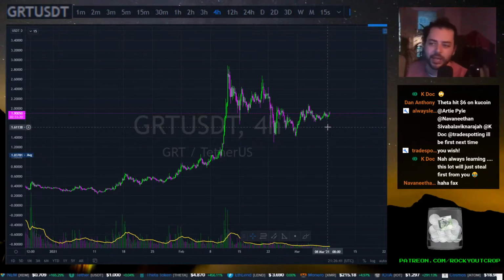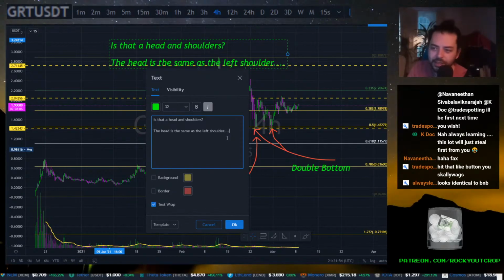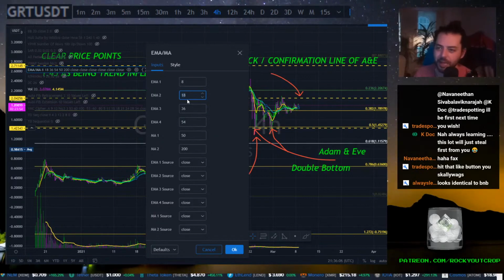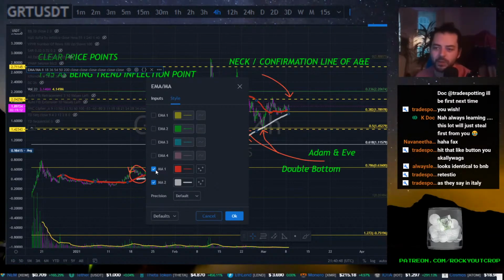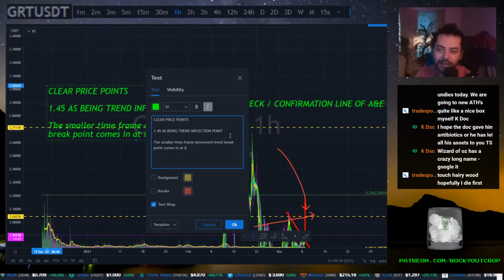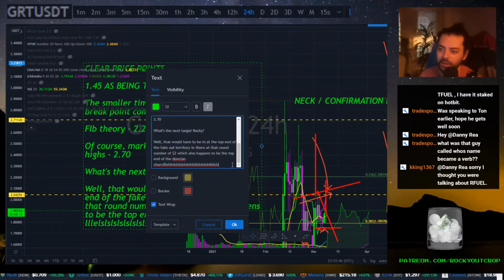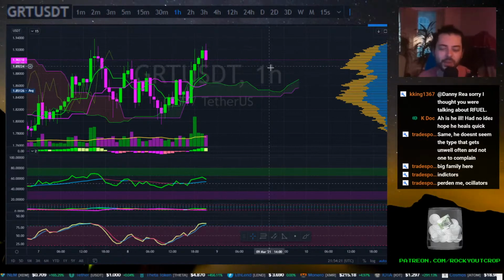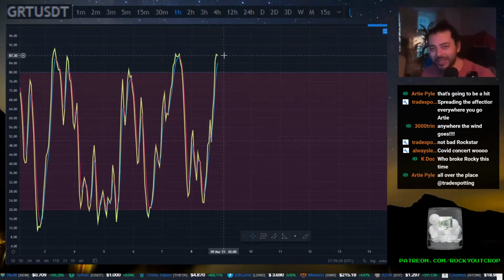The Graph (GRT) Cryptocurrency - Price Predictions & BRILLIANT EDUCATION TO EMPOWER YOU.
DON'T MISS THE FUN @ 30.35 - Is this the real wedge or is it just fantasy. !!

00:00 Greetings
00:50 First: Draw Support, Resistance, Neck Lines, & Confirmation
01:07 Horizontal Line Placement: (Lower Range)
01:25 Horizontal Line Placement: (Mid Range)
01:32 Horizontal Line Placement: (Top Range)
01:42 Think of them as Zones and NOT Lines
02:55 Second: Draw A Fibonacci Retracement
 03:17 Magnet Mode
 03:26 Configure to Extend Lines to the Right
 03:33 Draw from Left to Right (Low to High)
 03:47 Dow Theory
 04:36 Double Bottom Example
 04:50 Look for Patterns (Head & Shoulders, etc)
 05:58 Adam & Eve vs. Head & Shoulders
06:50 Third: Identify Clear Price Points (ex 1.45)
07:30 Chat / Discussion
08:35 Adam & Eve Discussion (Neck / Confirmation Line)
09:03 Forth: Add Moving Averages
 10:40 Death Cross
 11:45 Crosses and Retests
 12:48 Clarity on Moving Averages and Crosses
 13:00 Triple Bottom
14:14 Chat
14:48 How to use Other Moving Averages
16:00 Significance of a future move
 16:20 Exploit the Patter Chart Psychology
 16:40 Descending Triangle
 17:18 Measured Moves
 18:28 Head & Shoulders Revisited
 19:00 Breakdown
19:58 Neck Lines
21:01 Text Book Measured Move
21:14 VPVR (Volume Profile Visible Range) Indicator
22:14 Technical Analysis Linking Together
 22:20 Schools of TA
 22:30 Three Pieces of Info for TA:
  What's the Price?
  How much Volume was there?
  What is the time?
22:53 What's Next?
 23:10 Overlap - Donchian Channels
 23:36 Fake Out Territory
 24:10 What is the Next Target?
 24:56 Other Overlaps - Ichimoku Clouds
 25:50 Danger Zone
26:32 What Else is there to do?
27:21 Oscillator Spikes
 28:25 Crosses & Clouds Explained (Simple Terms)
 28:50 Divergence Discussion
29:18 Summary
30:30 Bearish Divergence
 30:47 Wedge Discussion
 31:05 Wedge or Descending Triangle?
 32:05 Wedge Results & Predictions
 32:22 Bearish Divergence on MACD
 32:24 RSI
 32:46 ADX
 33:06 Stochastic Oscillator
33:38 Thanks & Outro

I AM NOT A FINANCIAL ADVISOR NONE OF THIS IS ADVICE ALWAYS DO YOUR OWN RESEARCH

Rocky's education and T.A for BTC and ALTS live. The friendliest and most intelligentliest community for bitcoin, ethereum, chainlink, tezos and all your favourite altcoins.

Live bitcoin and crypto technical analysis
What Is The Graph (GRT)?
The Graph is an indexing protocol for querying data for networks like Ethereum and IPFS, powering many applications in both DeFi and the broader Web3 ecosystem. Anyone can build and publish open APIs, called subgraphs, that applications can query using GraphQL to retrieve blockchain data. There is a hosted service in production that makes it easy for developers to get started building on The Graph and the decentralized network will be launching later this year. The Graph currently supports indexing data from Ethereum, IPFS and POA, with more networks coming soon.

The Graph has a global community, including over 200 Indexer Nodes in the testnet and more than 2,000 Curators in the Curator Program as of October 2020. To fund network development, The Graph raised funds from community members, strategic VCs and influential individuals in the blockchain community including Coinbase Ventures, DCG, Framework, ParaFi Capital, CoinFund, DTC, Multicoin, Reciprocal Ventures, SPC, Tally Capital and others. The Graph Foundation also successfully completed a public GRT Sale with participation from 99 countries (not including the U.S.). To date as of November 2020, The Graph has raised ~$25M.

Who Are the Founders of The Graph?
The Graph team includes professionals from the Ethereum Foundation, OpenZeppelin, Decentraland, Orchid, MuleSoft leading up to the IPO and acquisition by Salesforce, Puppet, Redhat and Barclays.

The initial co-founding team includes Yaniv Tal (project lead), Brandon Ramirez (research lead) and Jannis Pohlmann (tech lead).